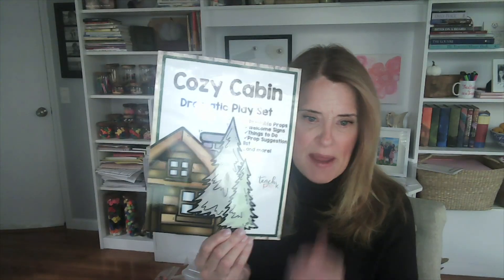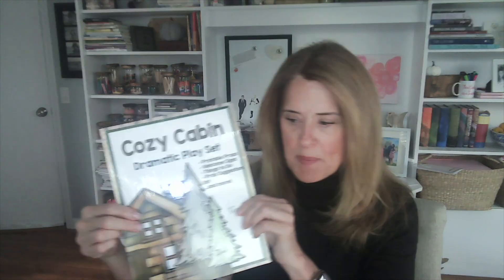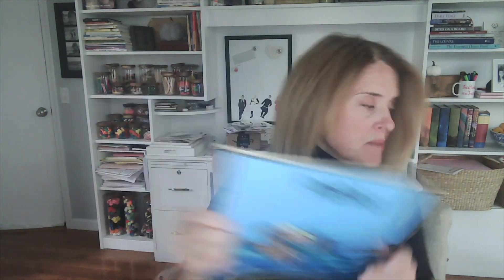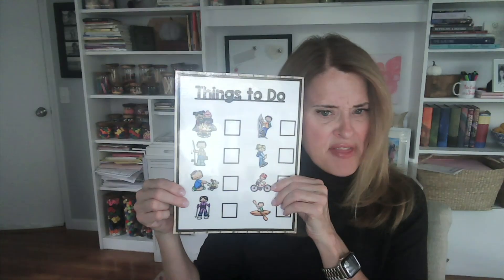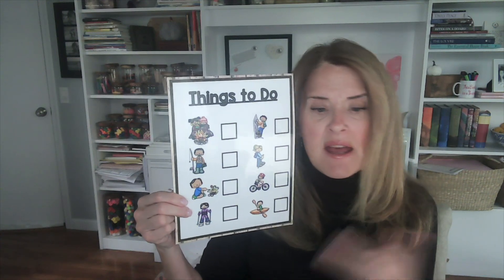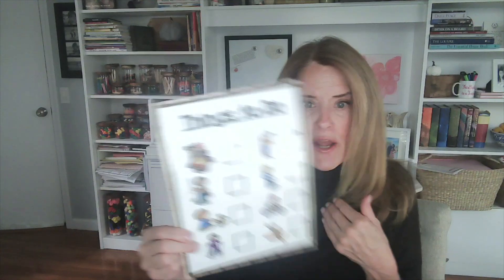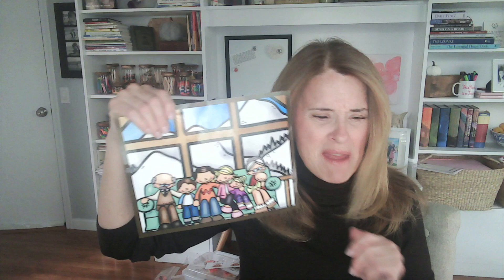Cozy Cabin Dramatic Play Set for Preschool: Easy Setup with Printable Props & Signs!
Introducing the 'Cozy Cabin' Dramatic Play Set—perfect for transforming your preschool classroom into a cozy getaway for the season! In this video, I’ll show you all the printable props, signs, fake family photos, and bunting included in this set, now available in my TPT store. This easy-to-set-up kit is full of fun visuals and printables that make your dramatic play area inviting and interactive for preschoolers. It’s a great fit for the next three months, bringing seasonal charm and literacy-rich print to your classroom setup. Let’s take a look at everything inside!